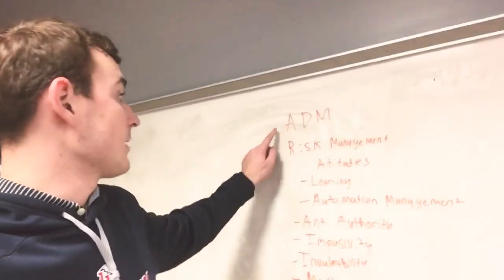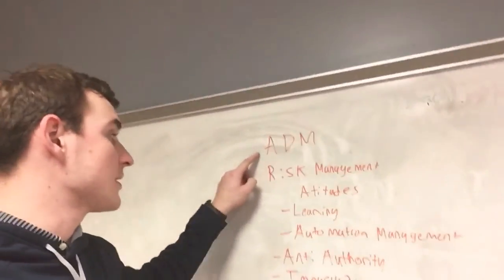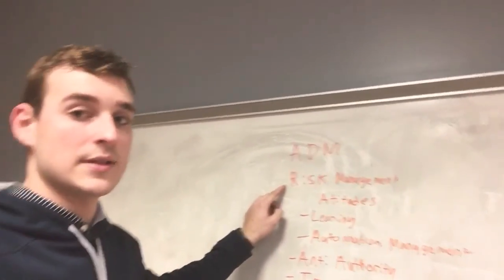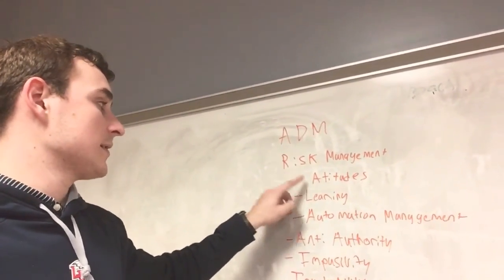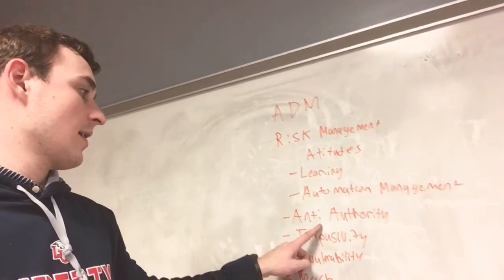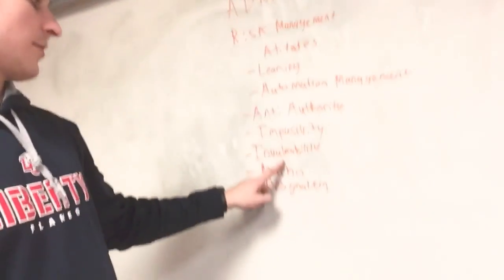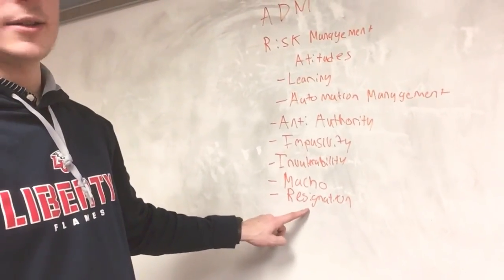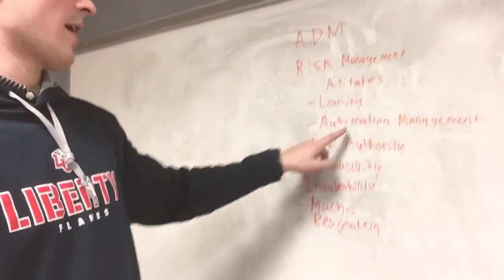Crew Resource Management/ADM-AVIA 435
Crew Resource Management discussion for AVIA 435